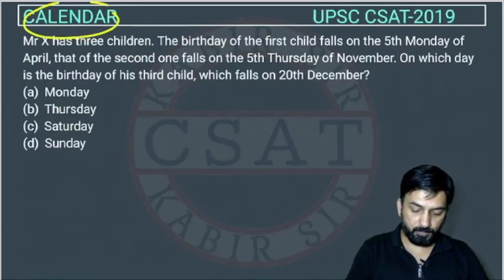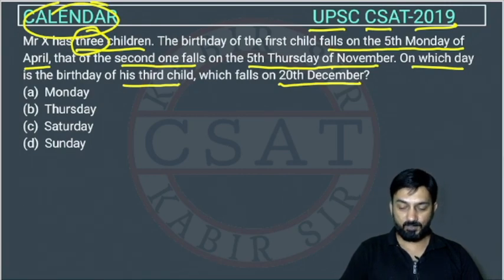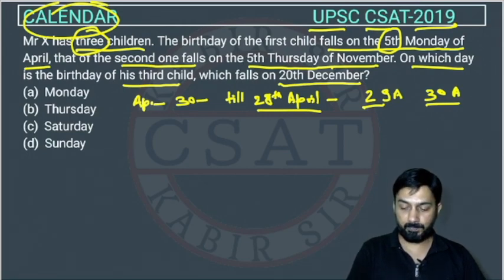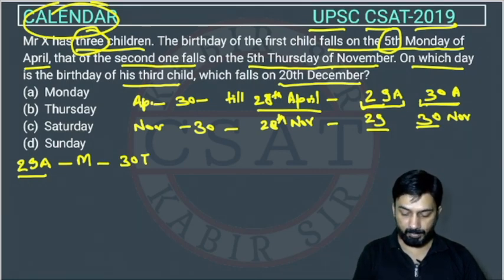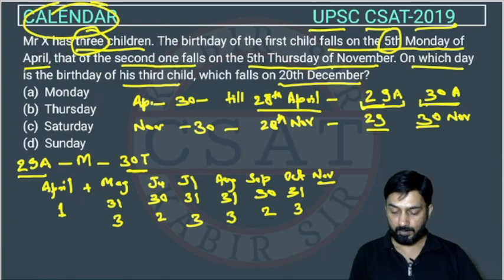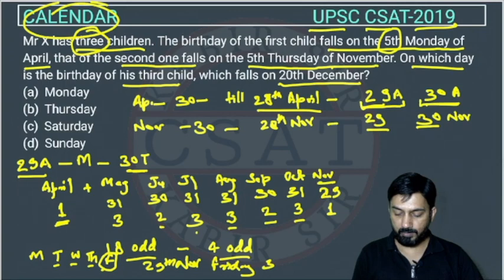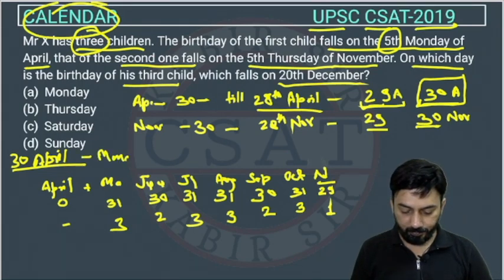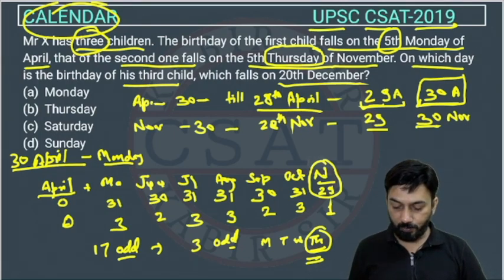2019 CSAT Calendar, PYQ Topic wise, Mr X has three children. The birthday of the first child falls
Mr X has three children. The birthday of the first child falls on the 5th Monday of April, that of the second one falls on the 5th Thursday of November. On which day is the birthday of his third child, which falls on 20th December?

2019 CSAT Calendar, PYQ Topic wise, UPSC IAS Prelims Solved paper, Complete Video

Reasoning Calendar
csat reasoning Calendar
csat Calendar reasoning
csat Calendar
Calendar Csat

2020 csat paper solved
2020 csat paper upsc
csat mrunal
2020 csat paper
2018 csat solved paper
2017 csat paper
2020 csat question paper
2019 csat paper upsc
2020 csat upsc question paper
2019 csat paper solution
upsc prelims csat question paper with answers
csat aptitude
2015 csat paper
mrunal csat
csat prelims